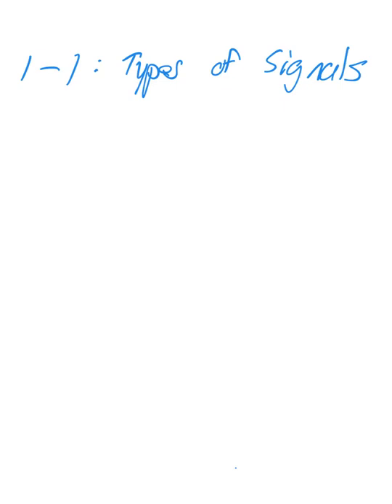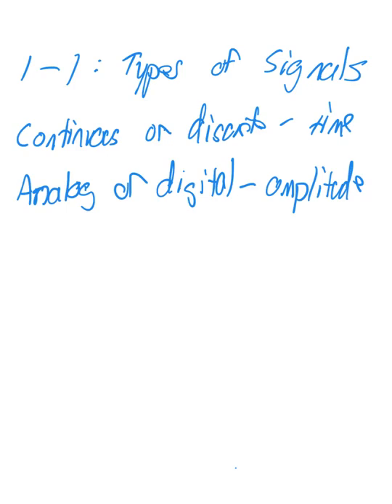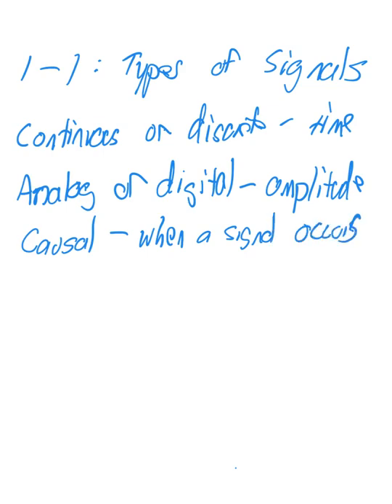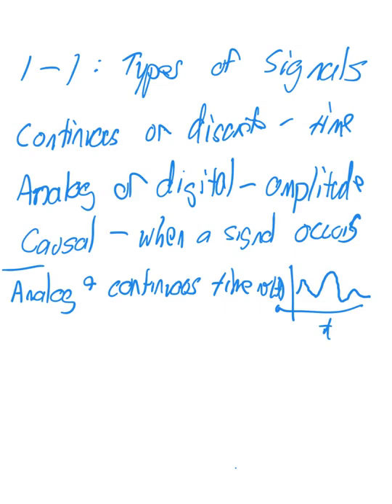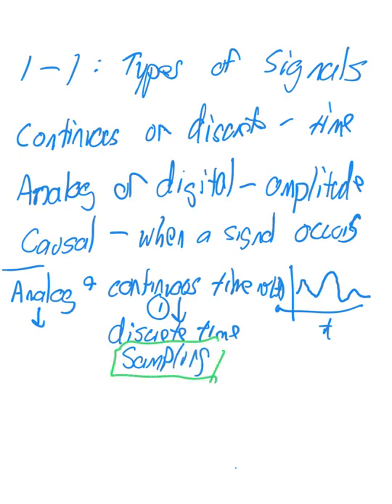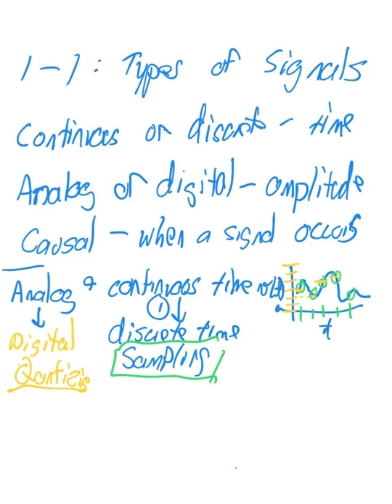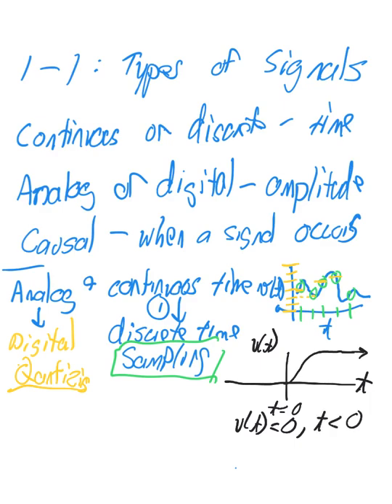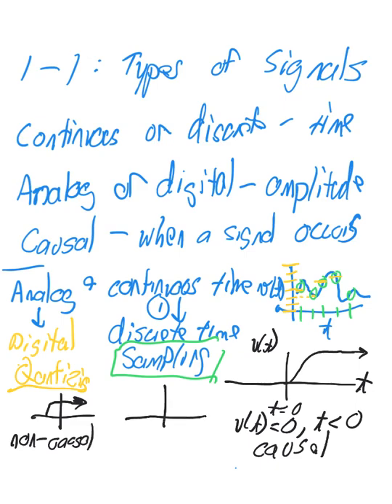MSOE EE3032 W01 01 1-1 Types of Signals